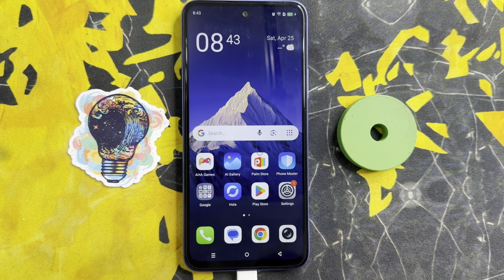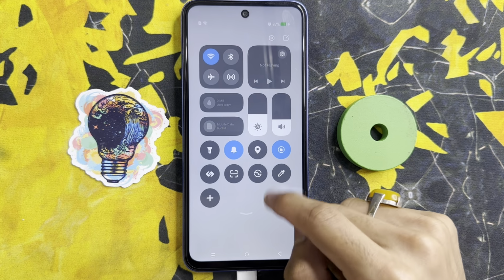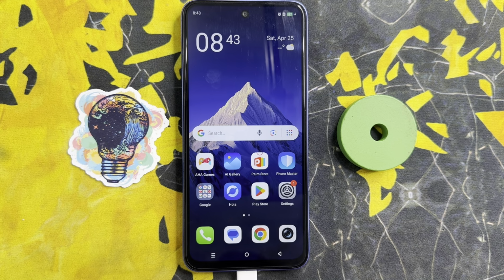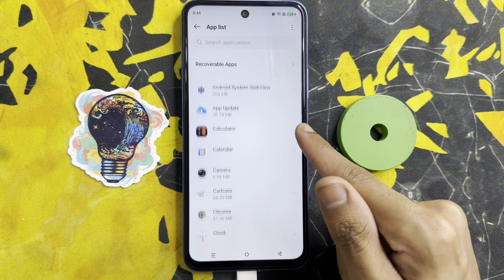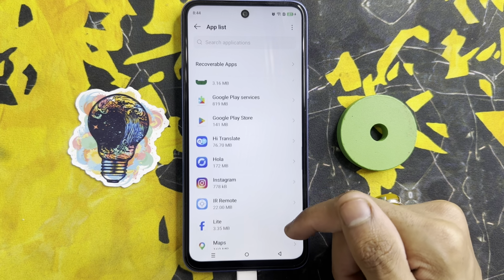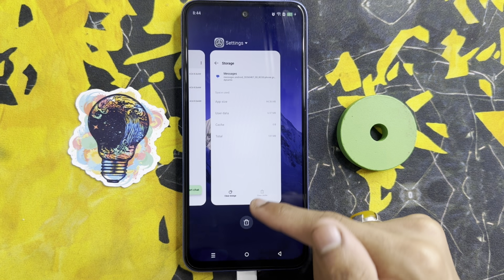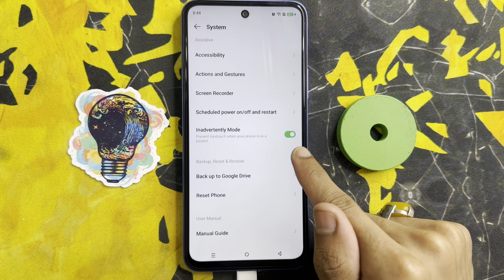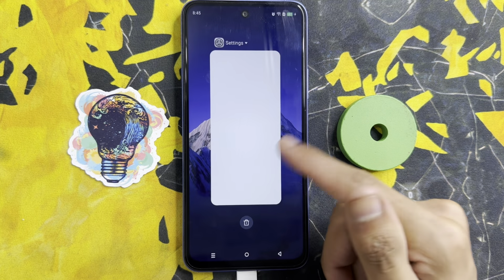How to Fix “Invalid Destination Address” Error on Infinix GT 50 Pro (SMS Not Sending Fix)